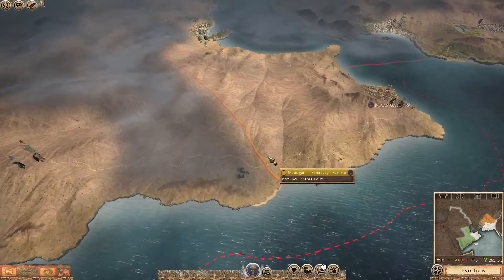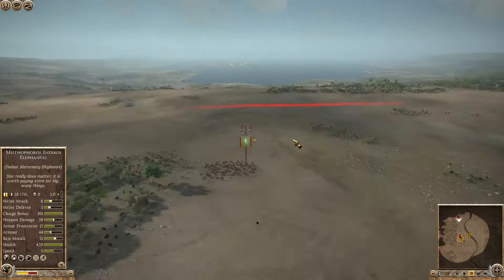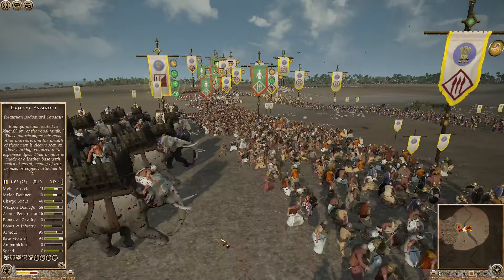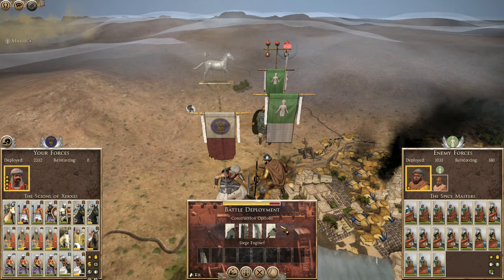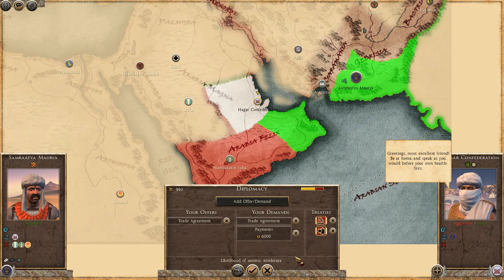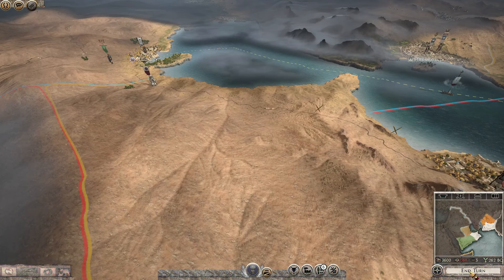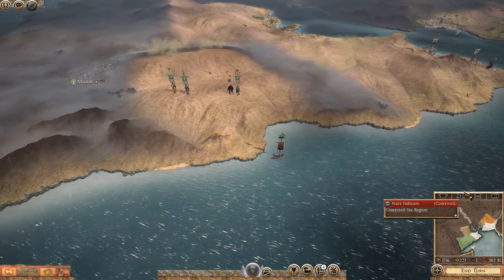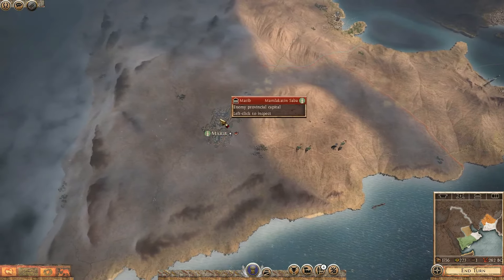Samraatya Maurya 6: A New Ally! Total War: Rome 2 (DEI Mod 1.2.5)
Hello and welcome to the Samraatya Maurya campaign! In this series, we will be pushing West and taking on the Seleucid Empire...if we survive!